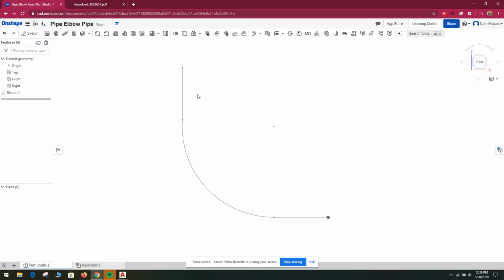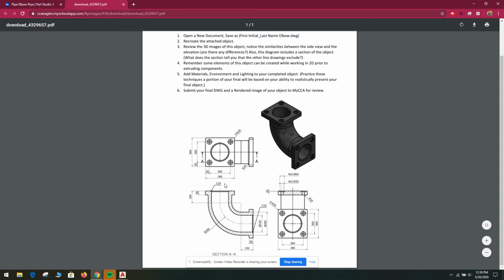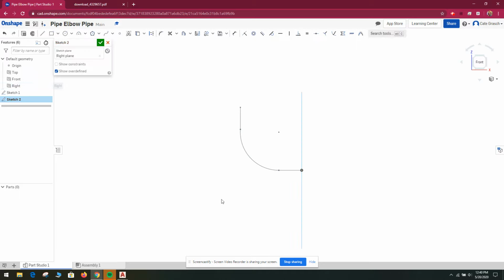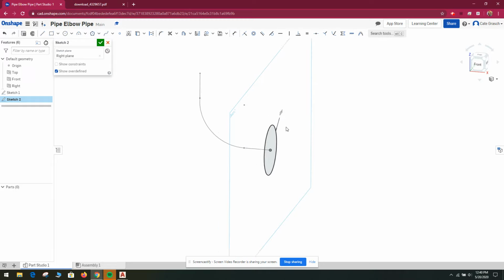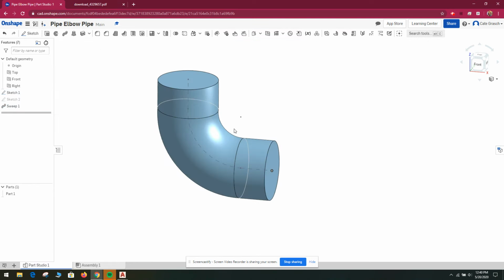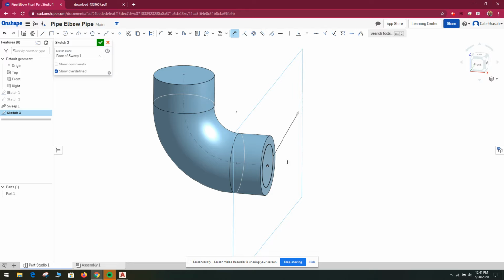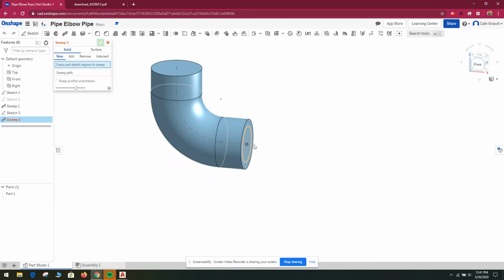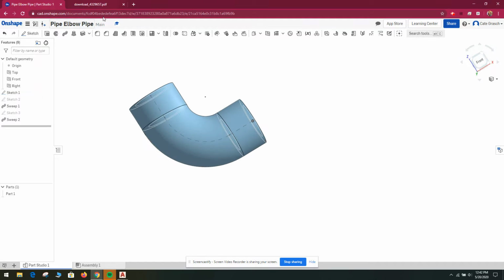Pipe Elbow - Pipe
OnShape - Pipe Elbow Pipe